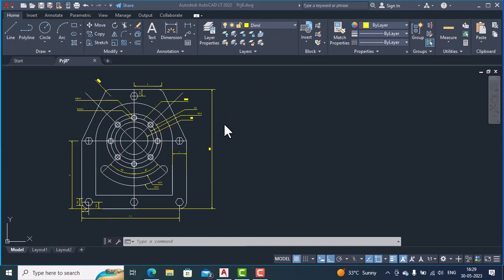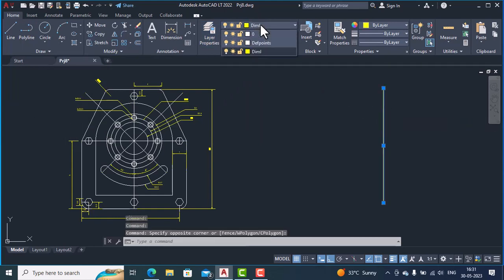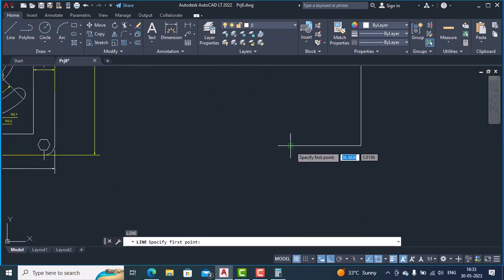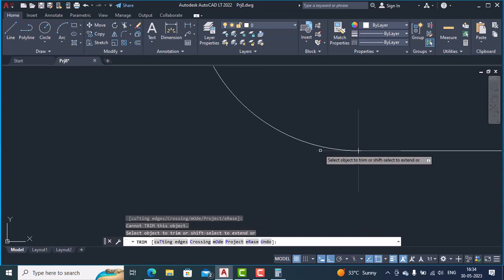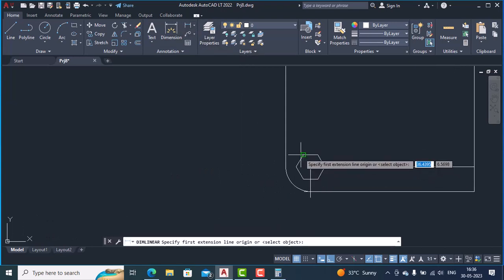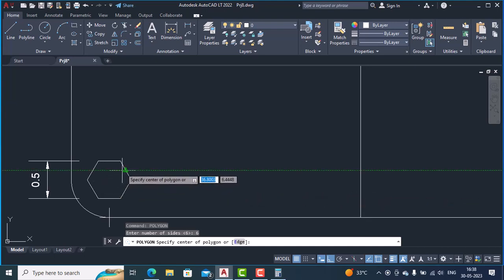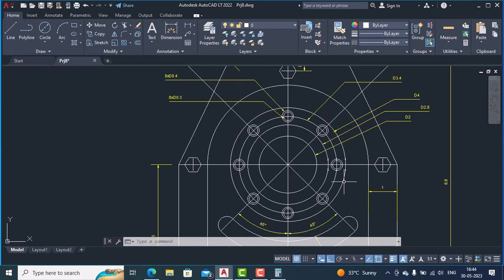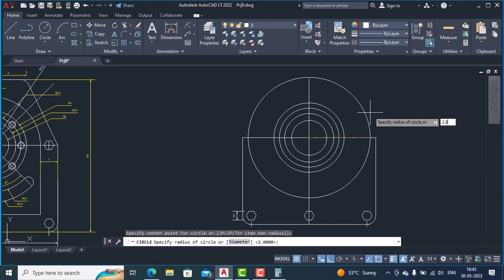Autocad 2D Drafting Exercise #8 Basic to Advance